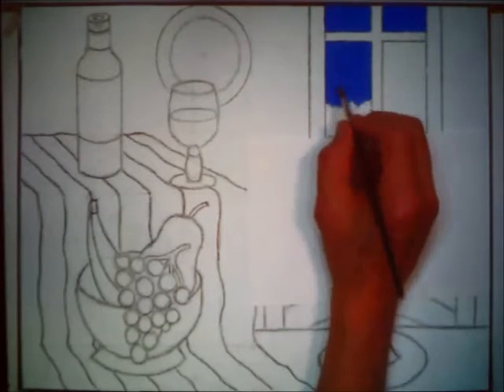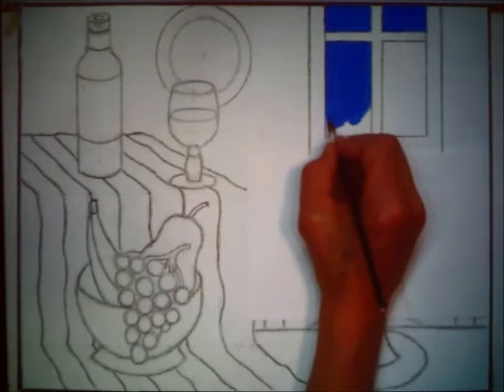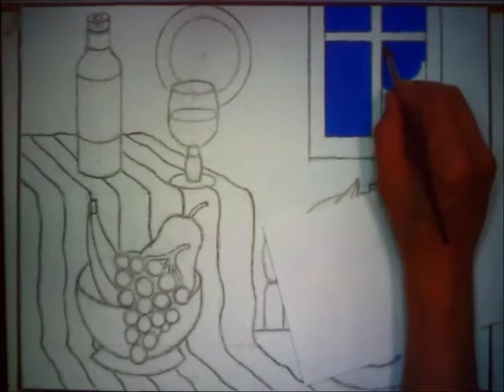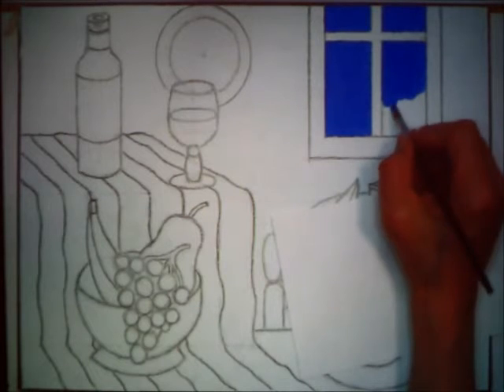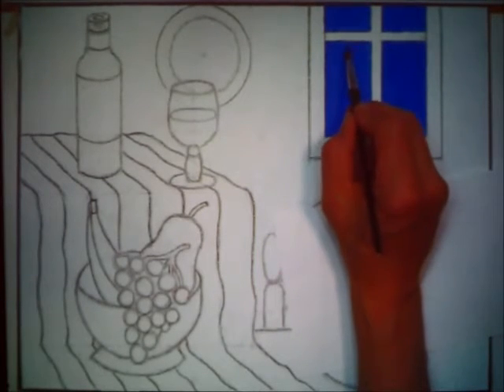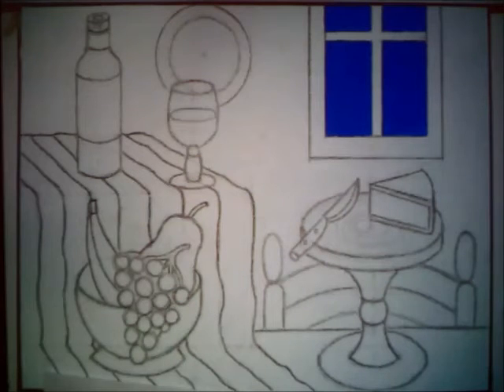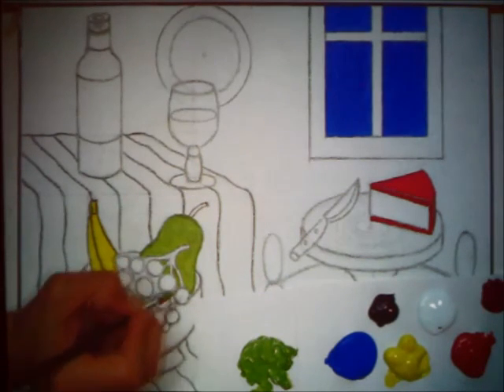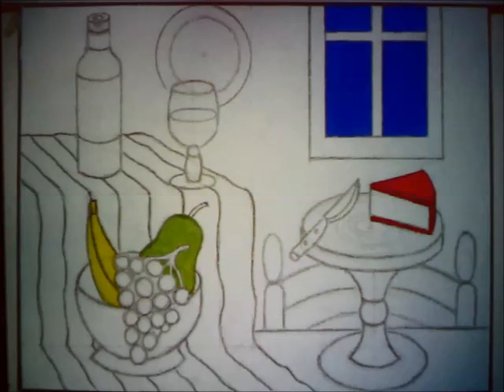8G Paint Proj Part 3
Instruction and Demonstration on 8th Grade Painting Project Part 3